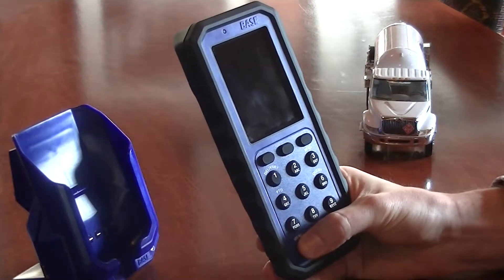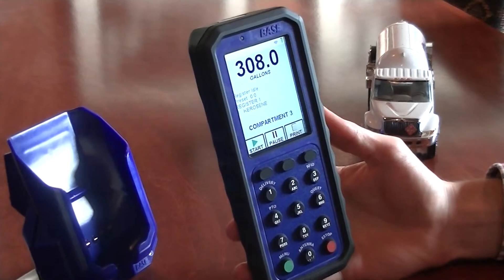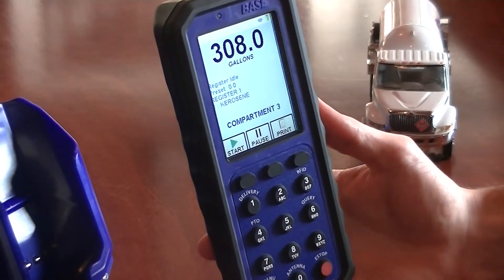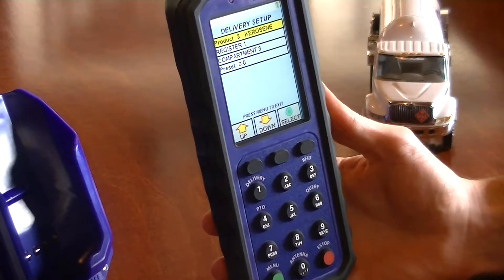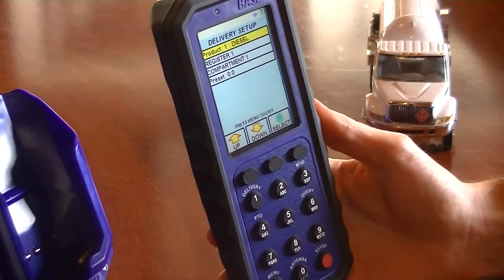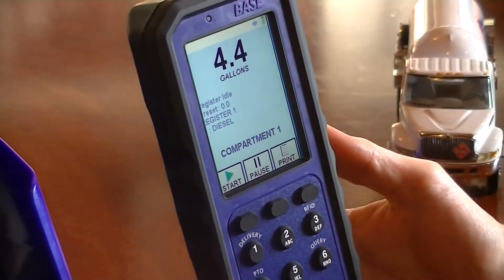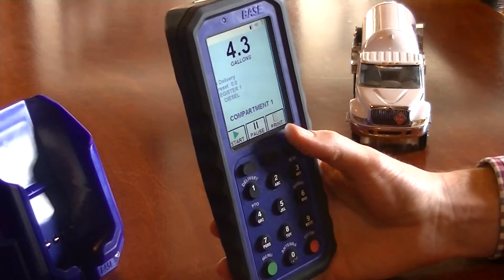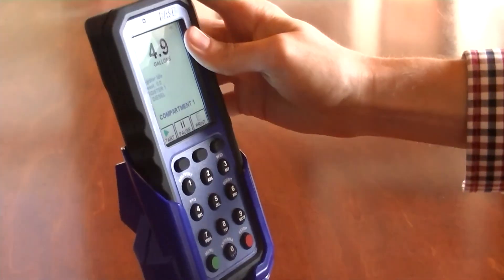ProControl3 Operation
Step-by-step video on how to power on your PC3 to completing a delivery cycle.